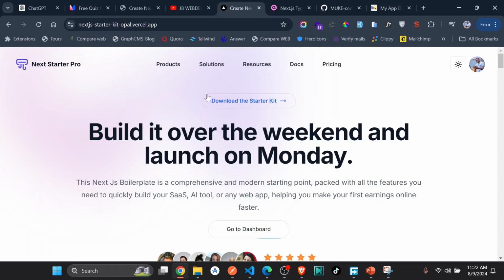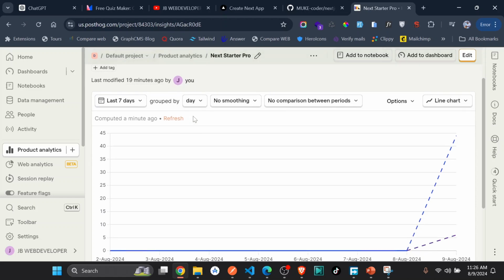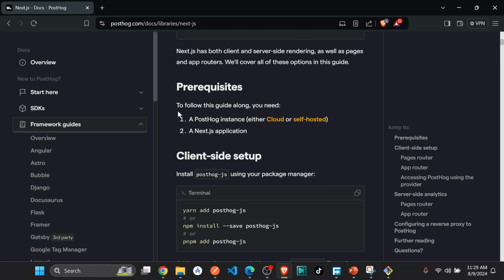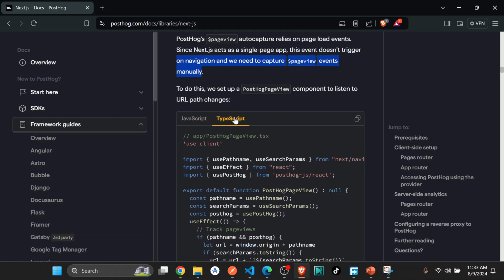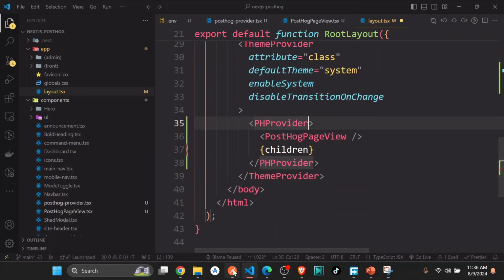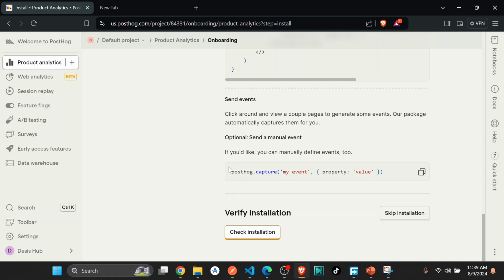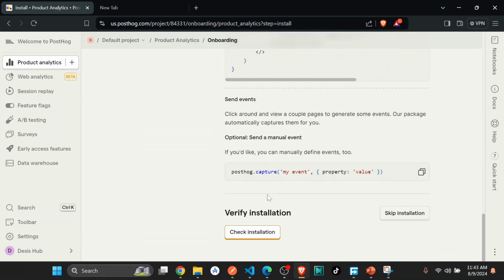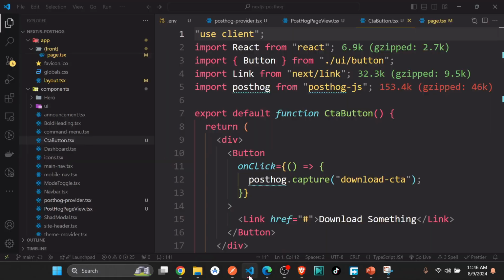Integrating PostHog in Next.js: Track Page Views & Custom Events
In this tutorial, I’ll show you how to seamlessly integrate PostHog into your Next.js project. Learn how to track page views and custom events like button clicks, giving you deep insights into user behavior. Whether you're building a complex app or a simple website, understanding how users interact with your content is crucial. By the end of this video, you'll have PostHog fully set up and tracking vital data, helping you make data-driven decisions to improve your app's user experience.

👉 Check out the Source Code!